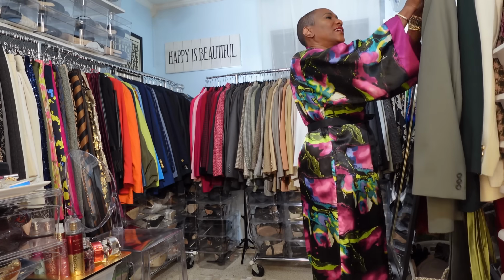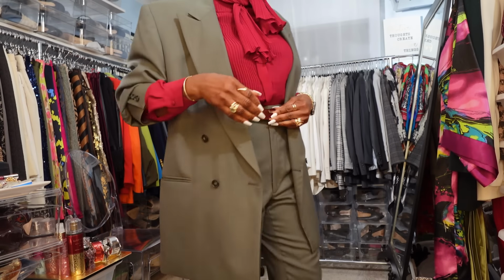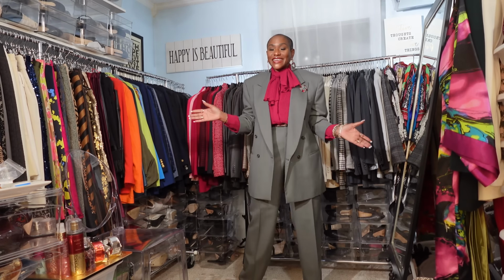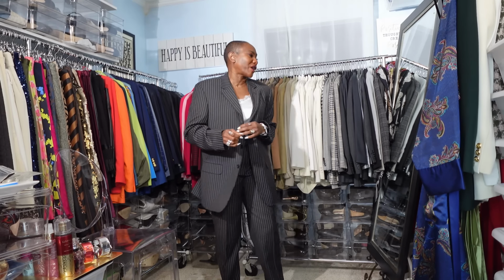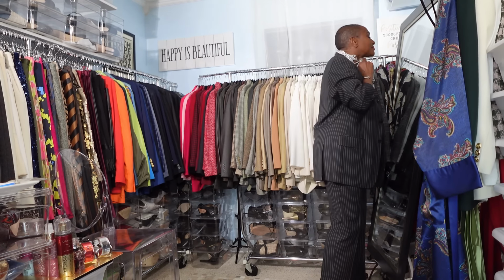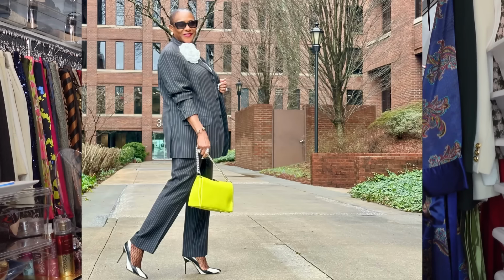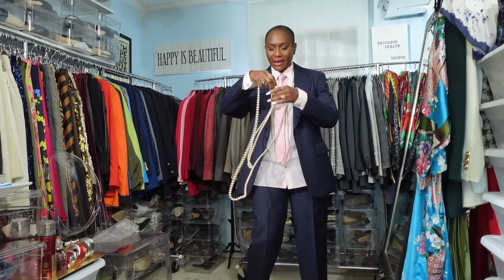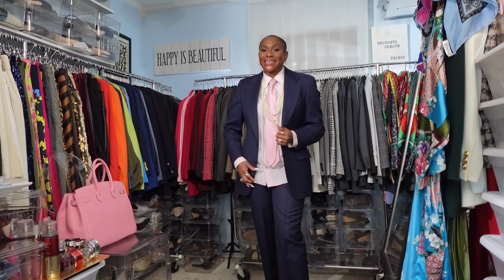Styling thrifted men’s suits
This week it’s all about the pantsuit, the suit is a versatile item to have in your closet.

If you’ve not seen the videos below please check them out.

Outfit 1
Pantsuit - Thrifted from @parkavethrift
Blouse - Thrifted
Shoes - @stevemadden
Sunnies - @macys Versace

Outfit 2
Pantsuit - Thrifted from Park Ave Thrift @parkavethrift
Blouse - Amazon
Shoes- Manolo Blahnik
Bag - TJ Max
Sunnies – Chanel

Outit 3
Shoes- Manolo Blahnik
Bag - Amazon
Sunnies - Stella McCartney
Fragrance - Dossier Floral Lavender & Bath & Body work Luminous

Email Contact - agelessrestyling@gmail

3000 Windy Hill Rd, Suite 15